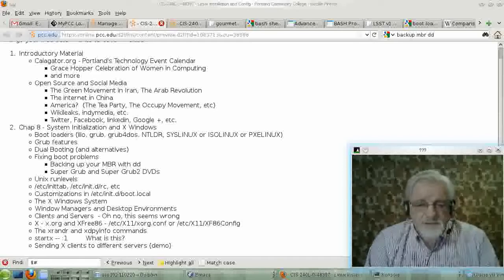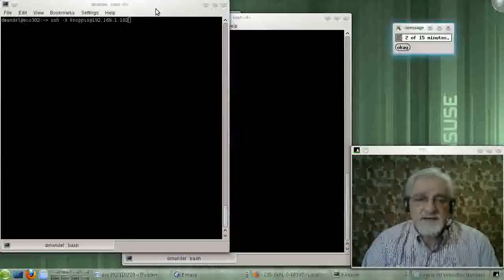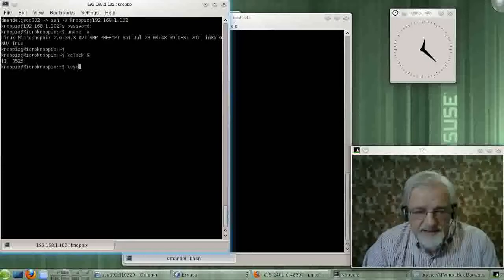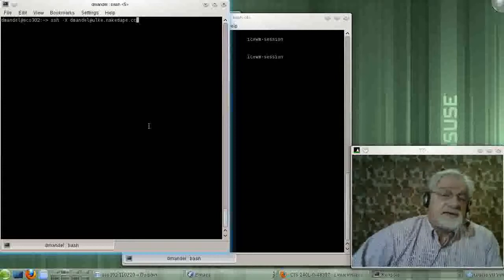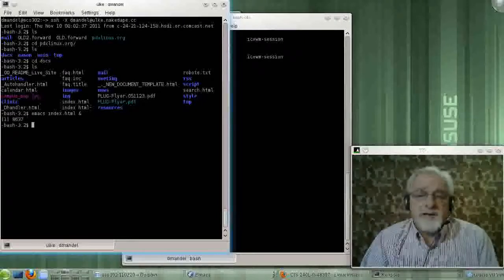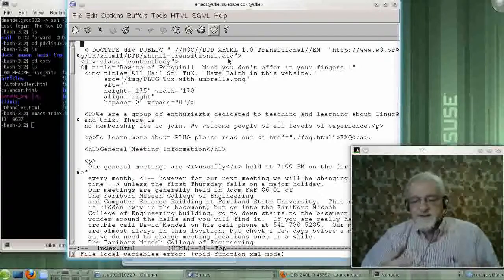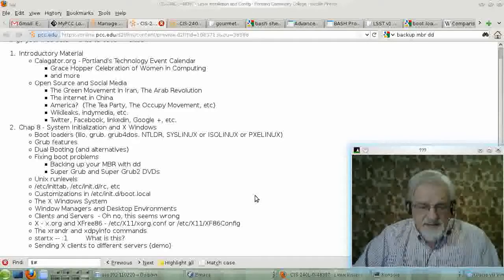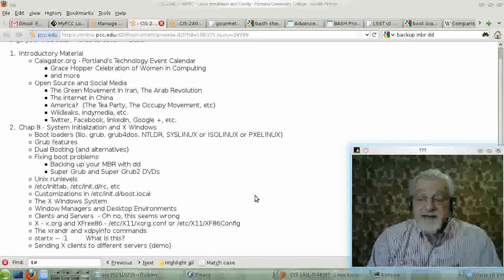CIS240L-Chapter08-part7-ver1.avi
Guide to Linux Certification.  This video discusses Chapter 8 of Eckert.  This particular part of the video discusses and demonstrates ways of sending X clients across a network to different X servers; especially by using the ssh -X command.  Part 7/7.